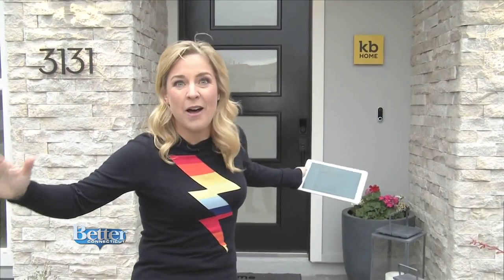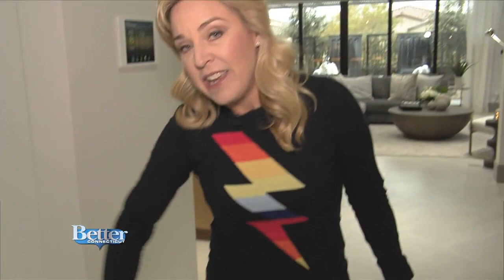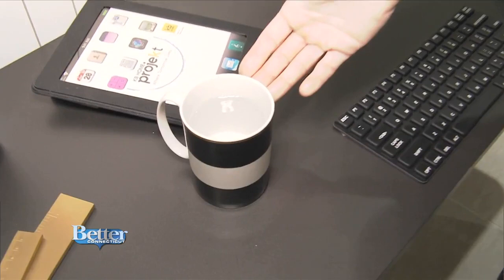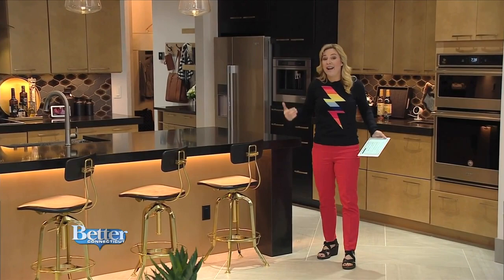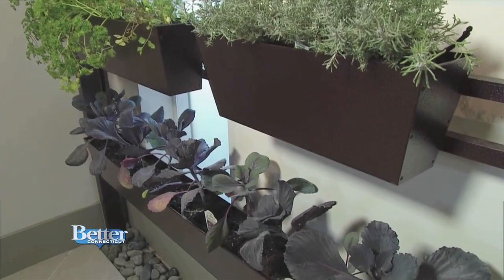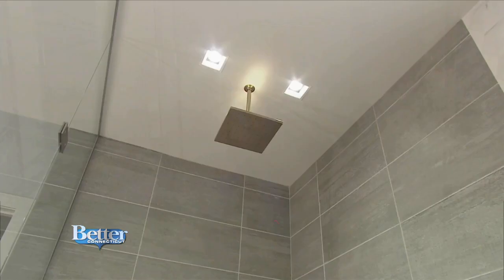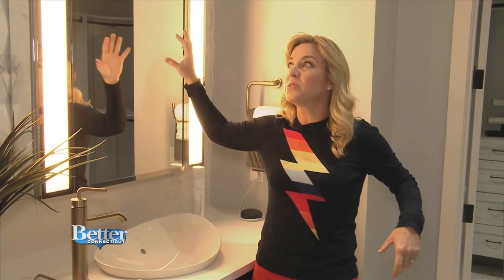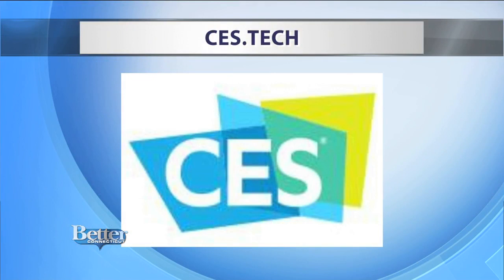Get a Sneak Peek Inside The Consumer Electronics Show!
The annual Consumer Electronics Show kicks off tomorrow in Las Vegas.  It features the latest and greatest in tech products.  Tech-life columnist Jennifer Jolly is giving us a tour of the "Health and Wellness-Focused Home of the Future."  Visit ces.tech for more information about the show.